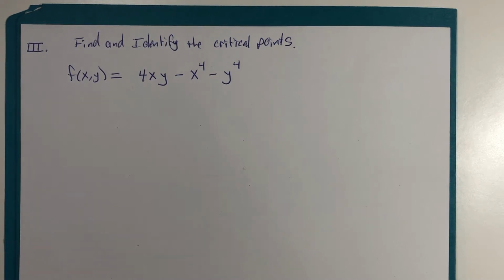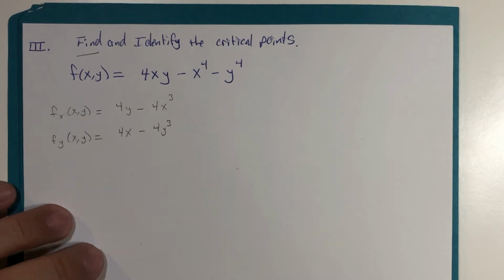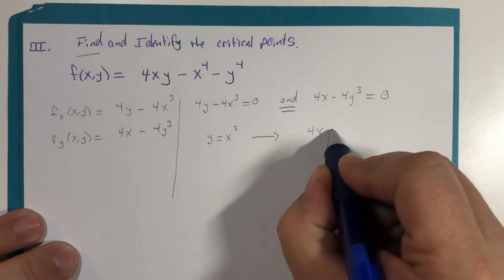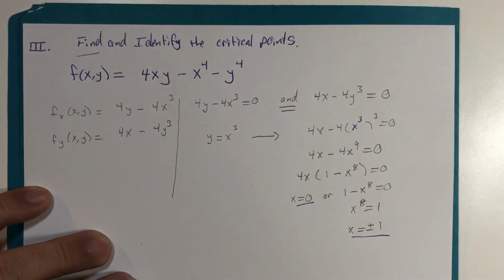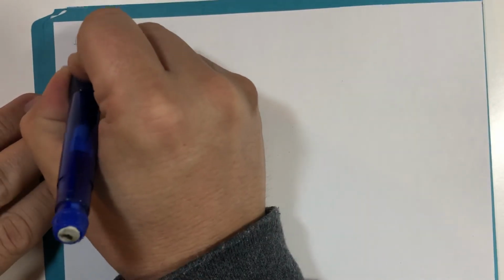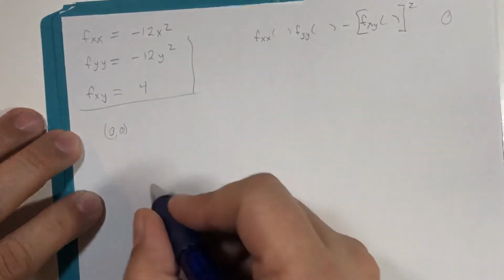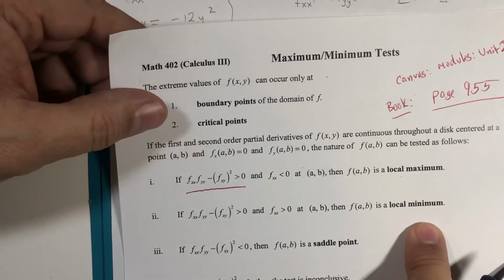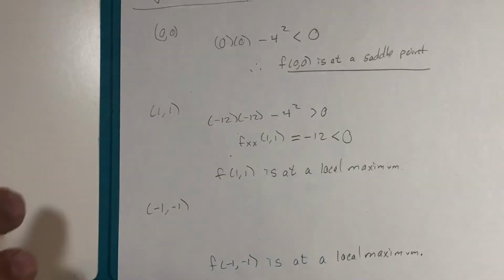Critical Points example 2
Here is a more interesting example demonstrating how to find and then identify the critical points of a function such as z = f(x,y).